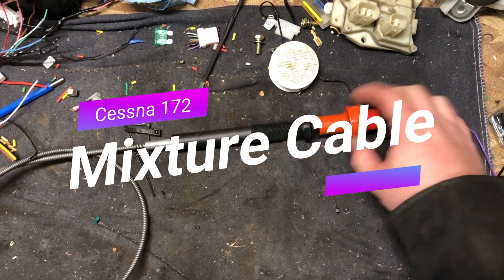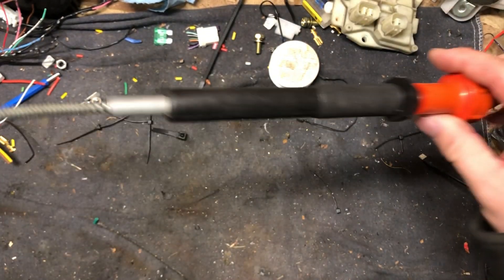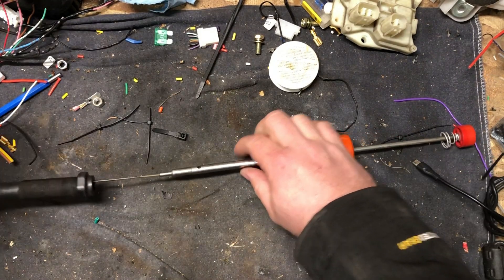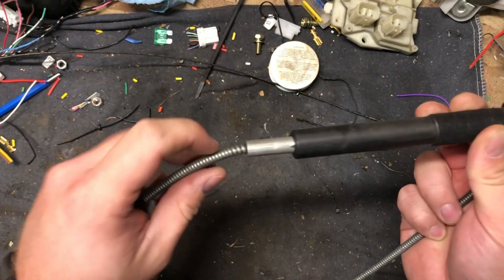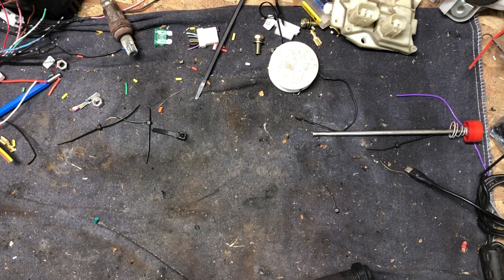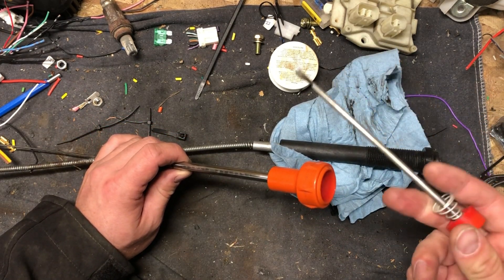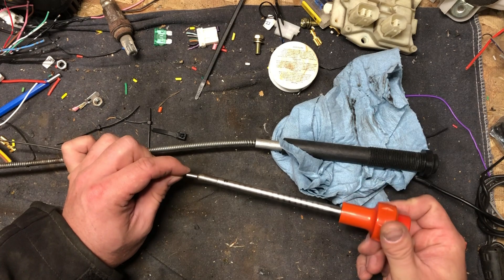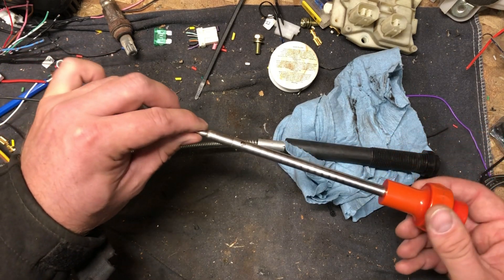Cessna 172 Mixture Cable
Teardown of a mixture cable out of a Cessna 172 aircraft that was binding.